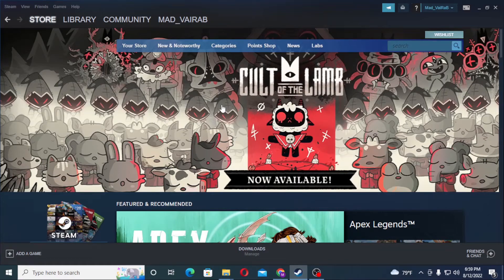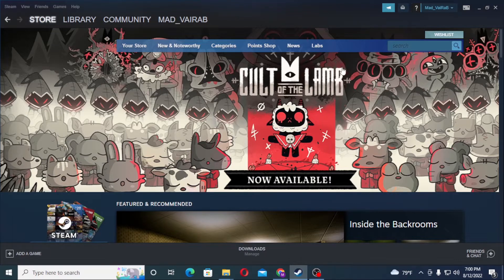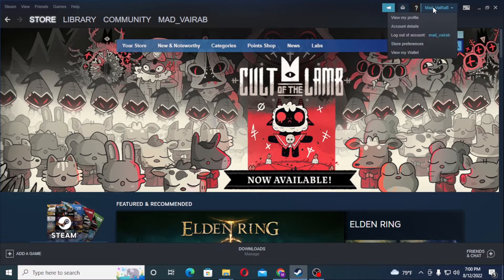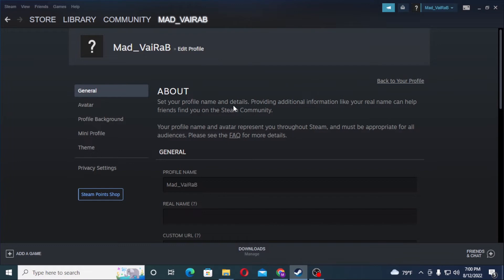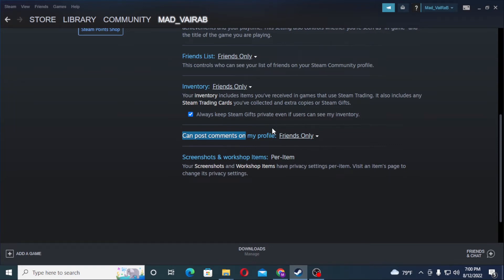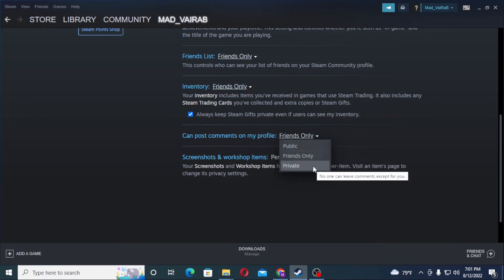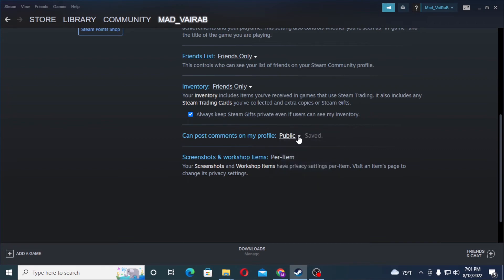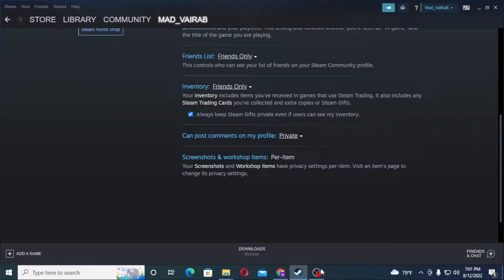How to Disable Comments On Steam Profile? Remove Comments On Steam Profile | Steam Tutorial 2022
Learn how to disable comments on your steam profile. You can remove comments on steam's profile. This video will show you how to remove comments on your steam profile with quick and easy steps. So, Watch till the end for all the steps.